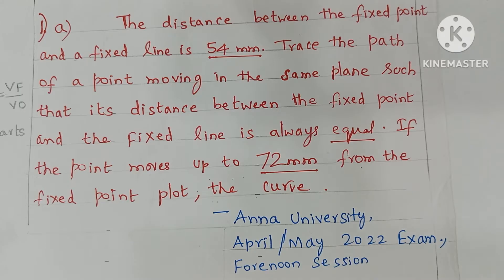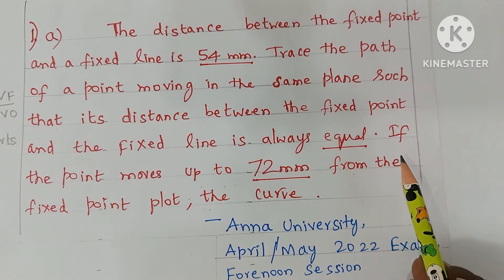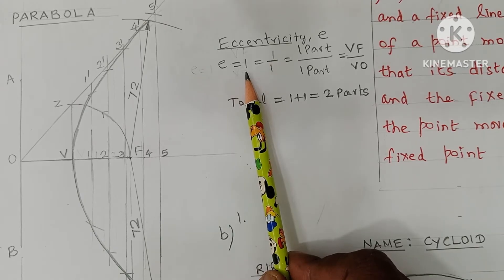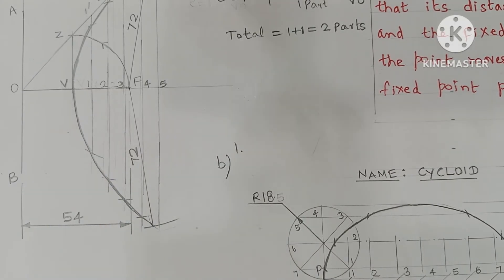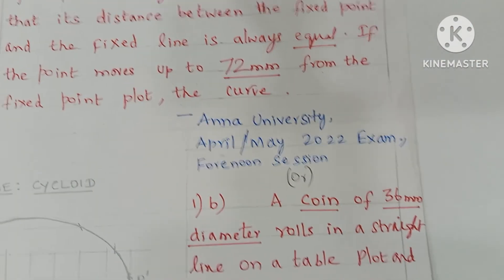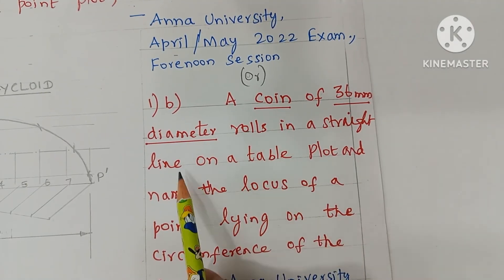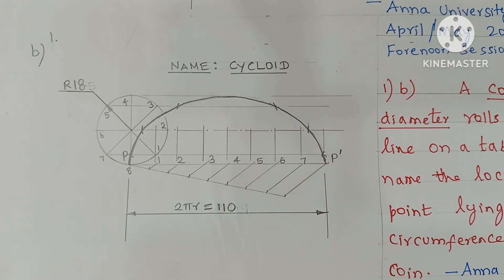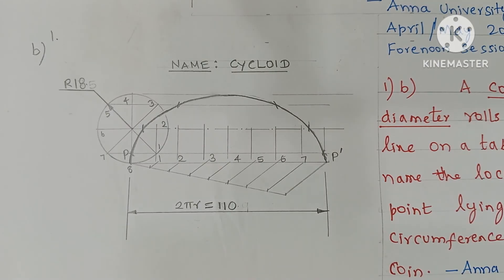April / May 2022 Exam | Engineering Graphics | AnnaUniversity | Question 1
Engineering Graphics April/May Examinations, Answer Diagram,